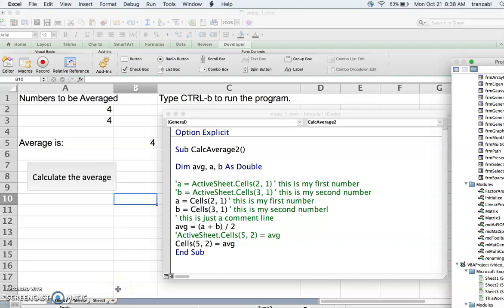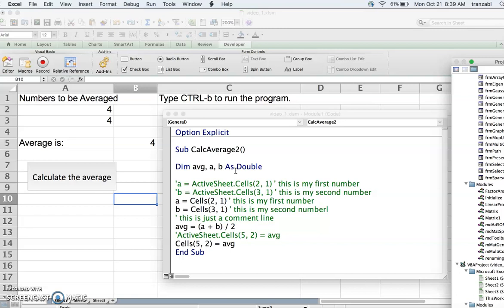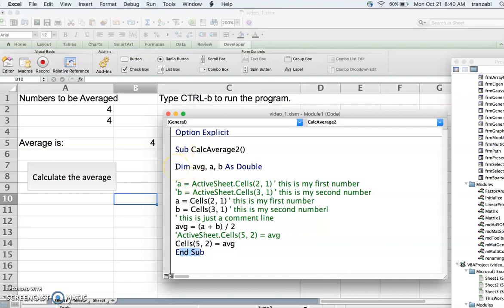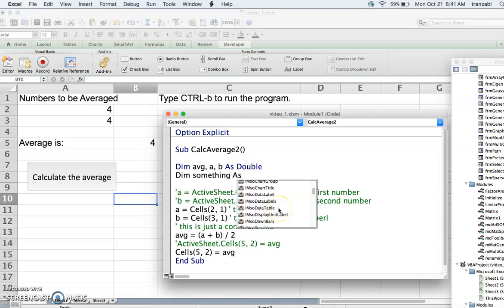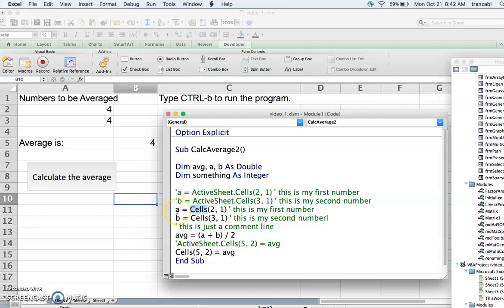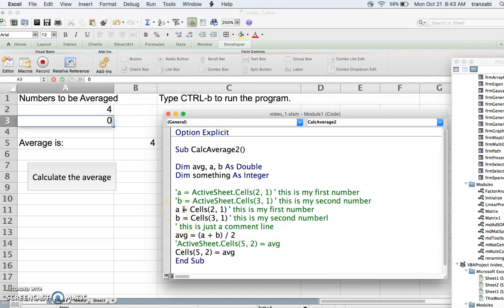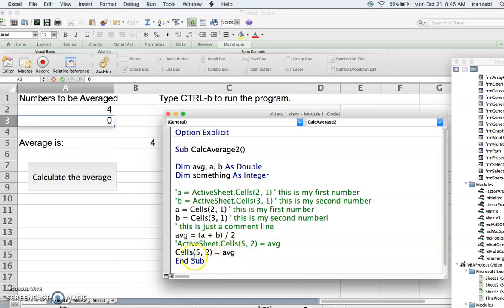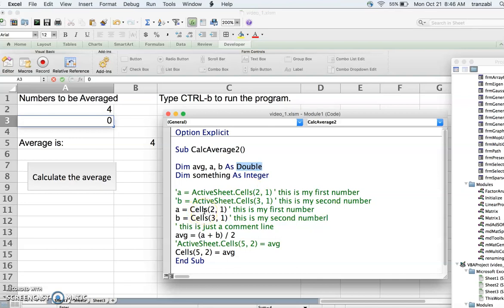vba syntax, part 1